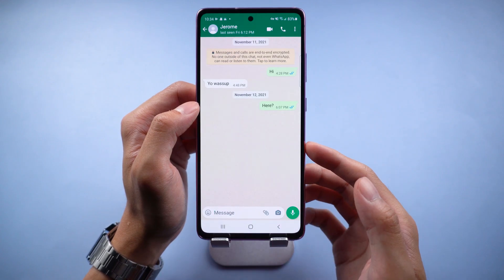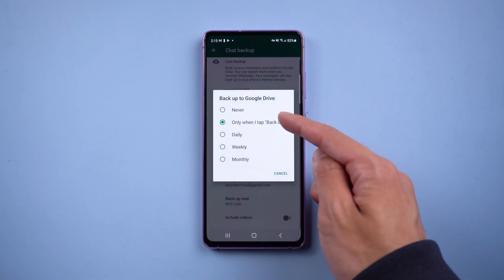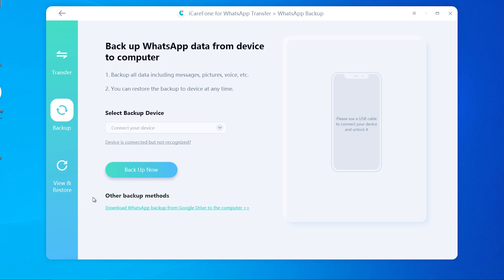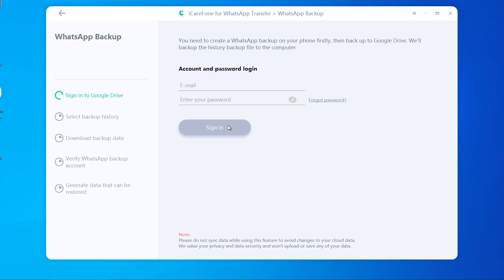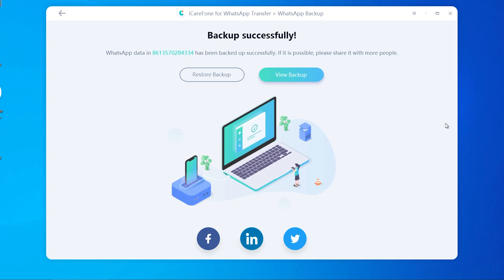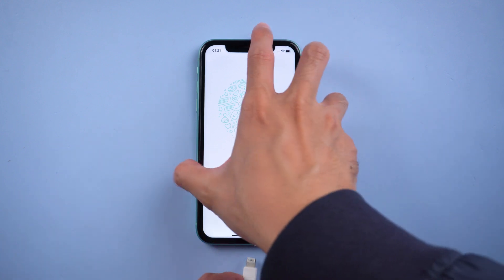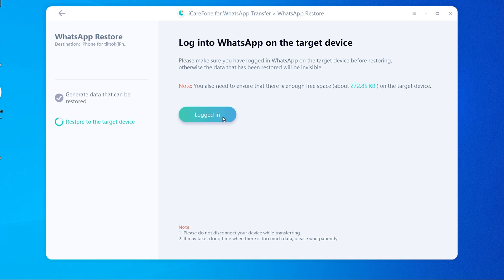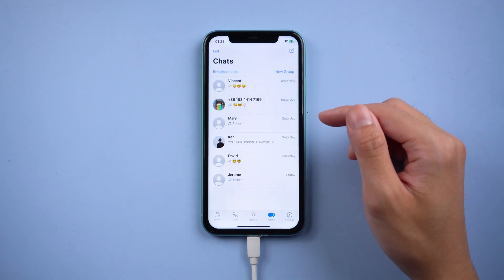The Best Way Transfer WhatsApp from Google Drive to iPhone Directly - iCareFone Transfer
Many of us will back up WhatsApp chats to google drive. You will find that we can't transfer WhatsApp chats between different platform. We have an easy way to transfer.

Timestamp
00:00 Intro
00:24 Backup on WhatsApp
01:18 Sign in Google Drive Account and start transfer
02:30 View Google Drive WhatsApp backup
03:00 Connect target iPhone to PC
03:45 iPhone Restart and Transfer Successfully